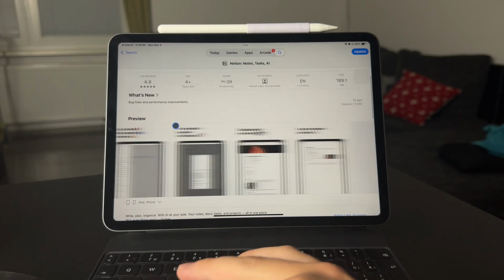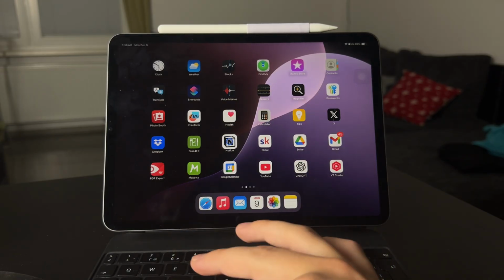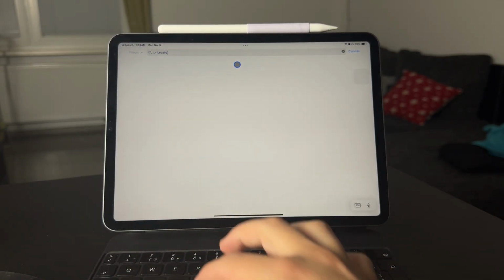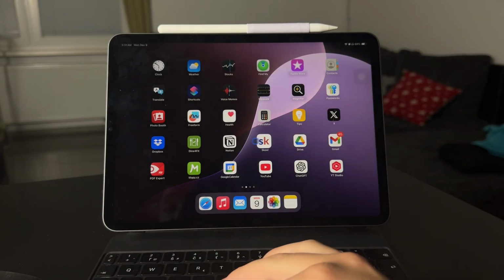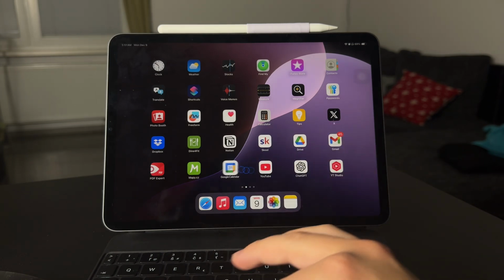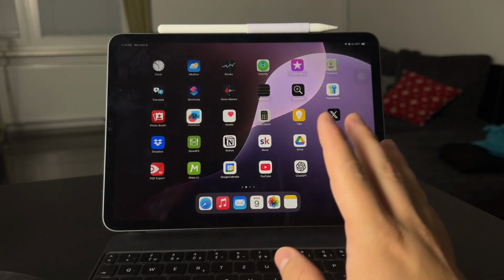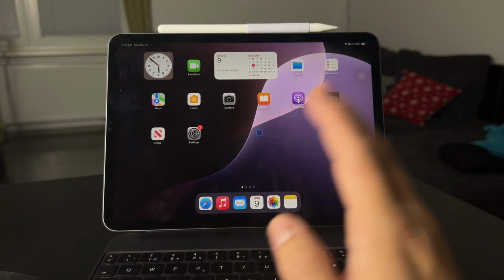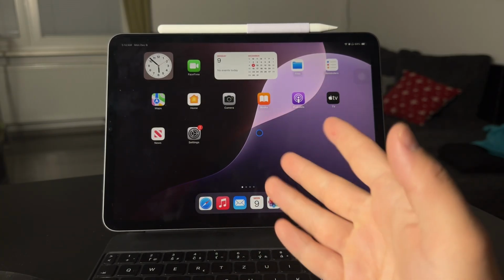How to Increase Productivity with iPad Pro (tutorial)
Boost your productivity with the iPad Pro by using its powerful features and tools effectively. This video shares tips, apps, and strategies to help you stay organized, focused, and get more done in less time. Perfect for students, professionals, and anyone looking to maximize their iPad Pro.